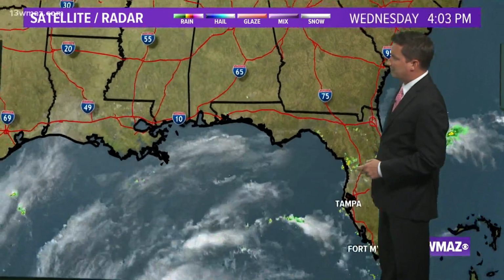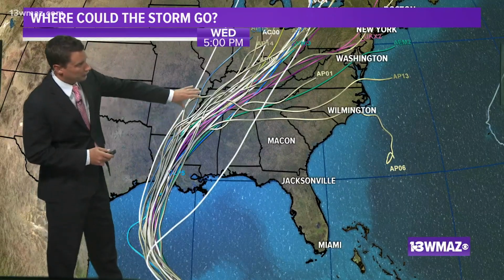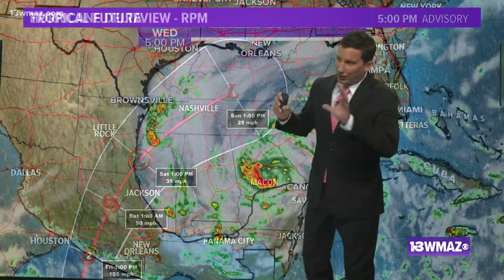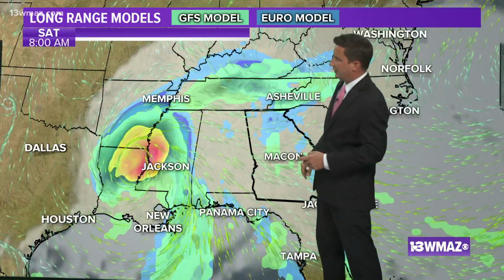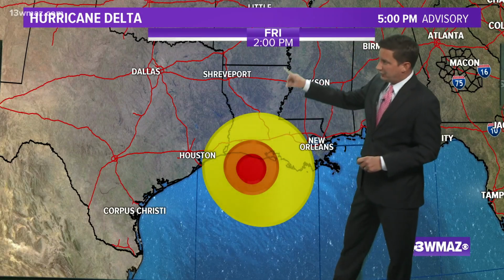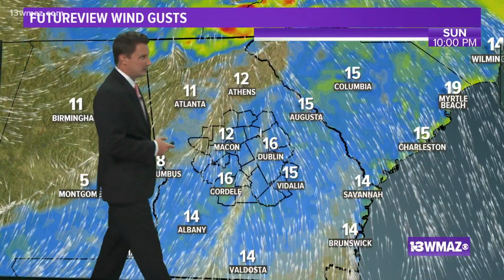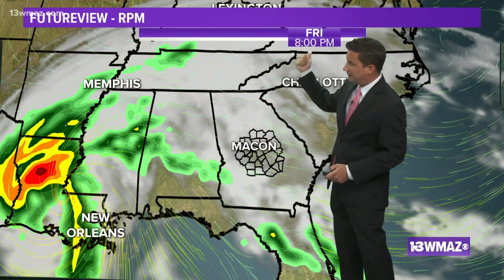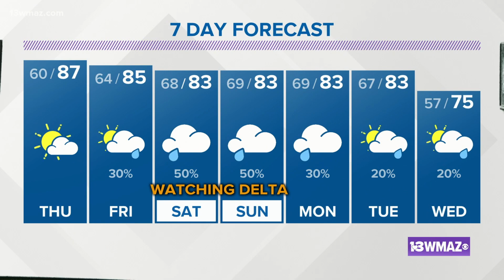Tracking Hurricane Delta and possible Georgia impacts (Oct 7, 5 p.m. update)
Hurricane Delta has now cleared the Yucatan Peninsula and is heading out into the Gulf of Mexico.

After landfall along the Gulf Coast Friday night, the storm will begin to weaken as it moves northeast. In Georgia, we may see some rain by Saturday.

As far as wind is concerned the storm will weaken quickly after landfall and we could see a wind gust of 20-25 mph through the weekend.

13WMAZ News is the #1 station for news and weather in the Central Georgia area, serving people in Dublin, Macon, Milledgeville and Warner Robins.